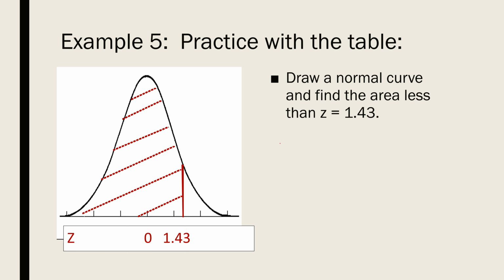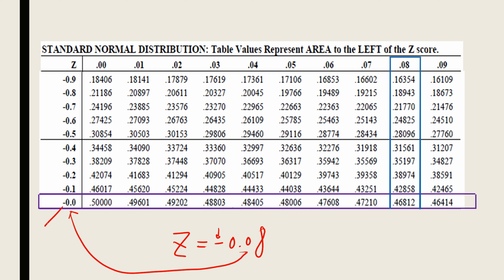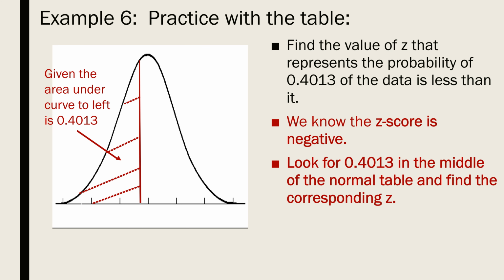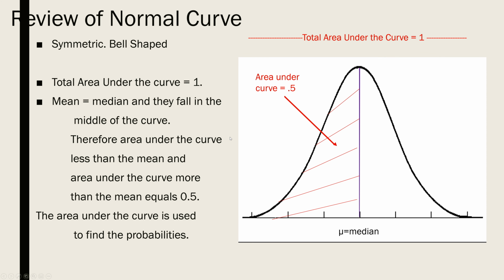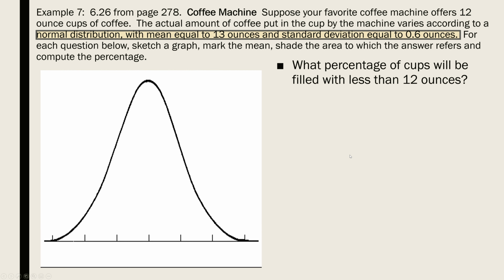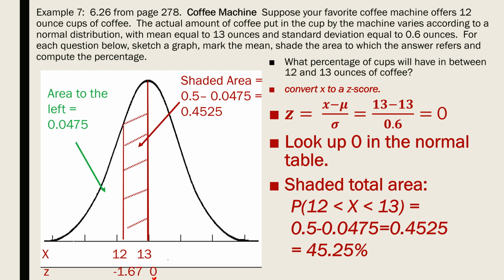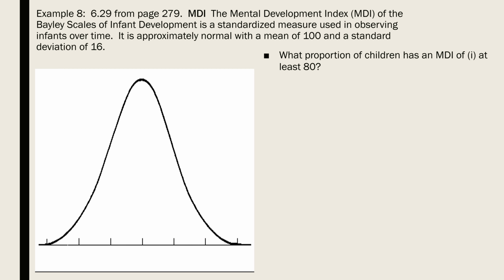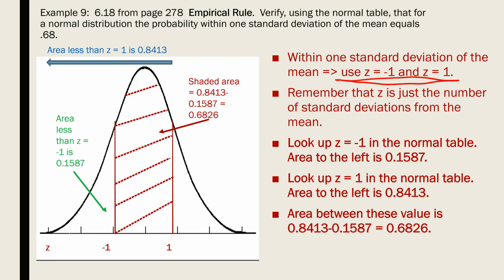Chapter06 | Topic5 | Probabilities of the Normal Distribution Word Problems